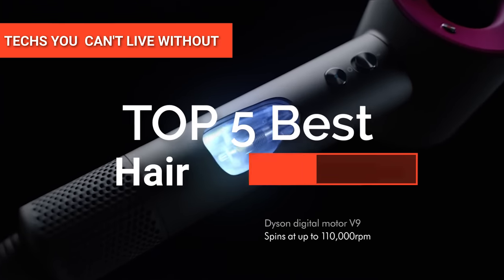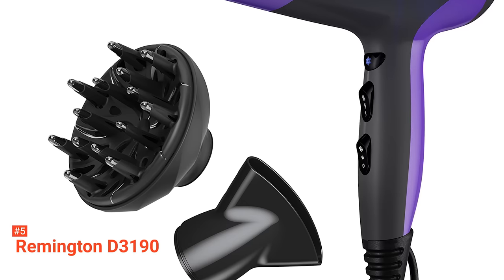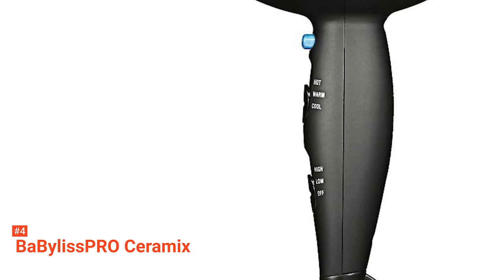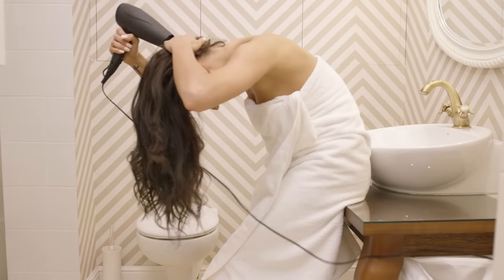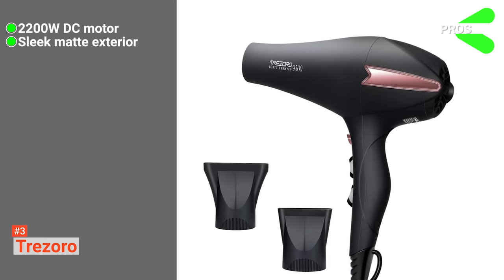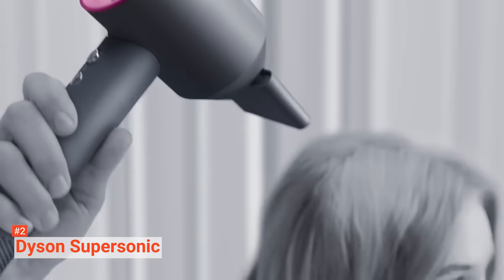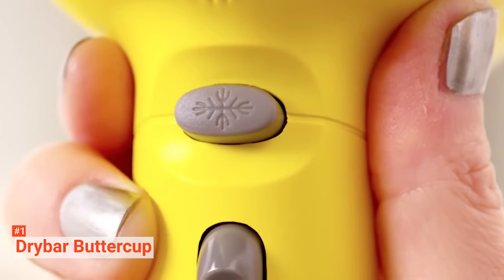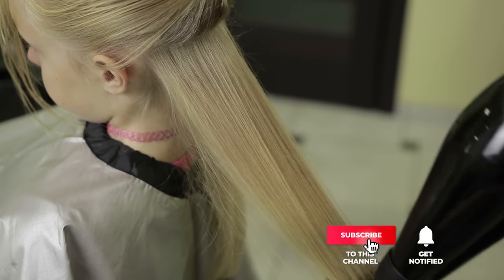✅ TOP 5 Best Hair dryers: Today’s Top Picks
Hairdryer: Hey guys, in this video, we’re going to review the pros and cons of the top 5 best Hairdryer for sale right now.
5️⃣ Remington D3190: (Amazon)
4️⃣ Babyliss Pro Ceramix: (Amazon)
3️⃣ Trezoro: (Amazon)
2️⃣ Dyson Supersonic: (Amazon)
1️⃣ DryBar Buttercup: (Amazon)

Believe it or not, there are hair dryers that can leave you with shiny and soft hair. You have to know what you are looking for to find them. If you are lucky, they can also be lightweight and portable.

In today’s video, we are going to look at the top five best Hairdryer available on the market today. We have made this list based on our own opinion, research, and customer reviews. We have considered their quality, features, and values when narrowing down the best choices possible. If you want more information and updated pricing on the products mentioned, be sure to check the links above.

(paid links)
00:00 Intro: Hairdryer
00:36  5️⃣  Remington D3190
02:39  4️⃣  Babyliss Pro Ceramix
04:36  3️⃣   Trezoro
06:07  2️⃣   Dyson Supersonic
08:10  1️⃣  DryBar Buttercup